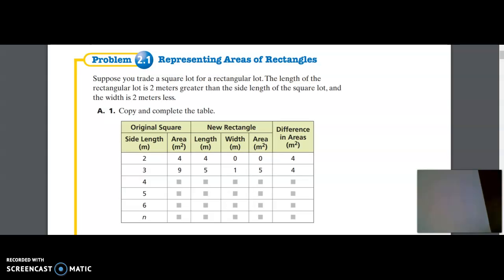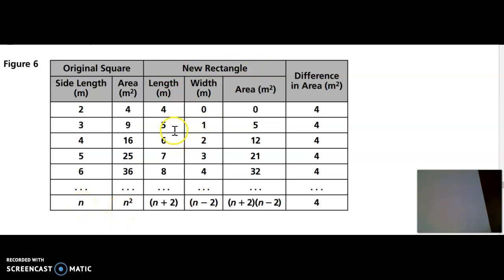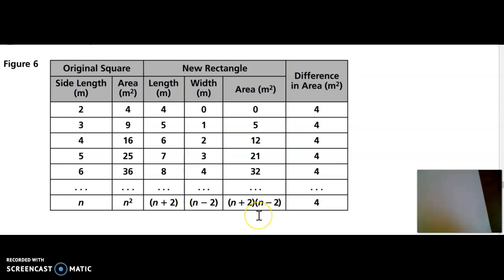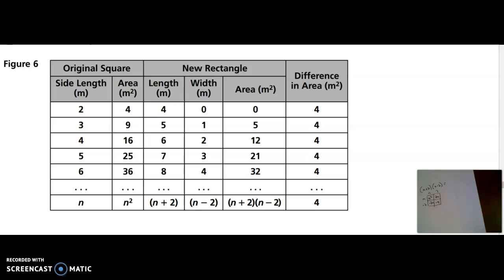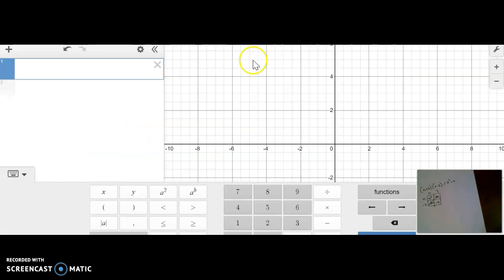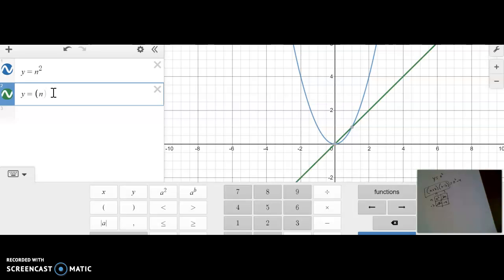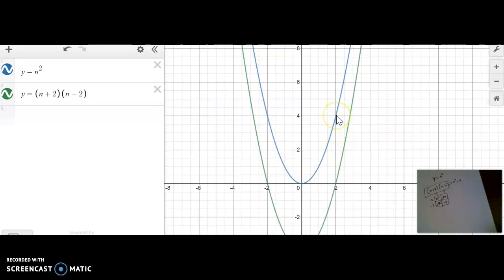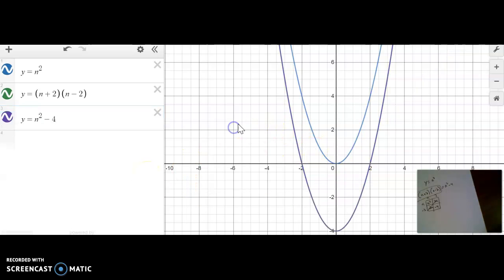2.1 Honors Answers